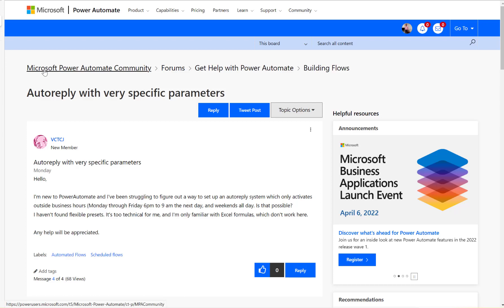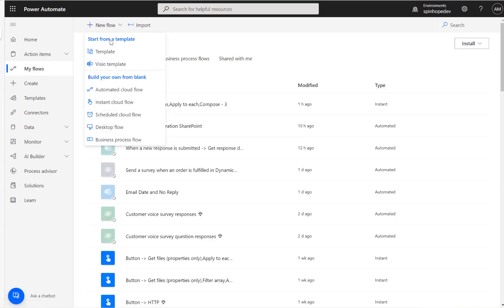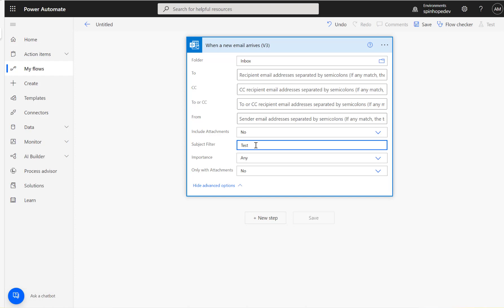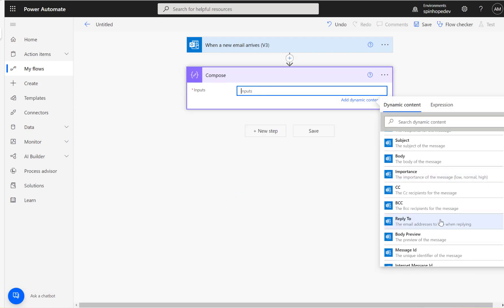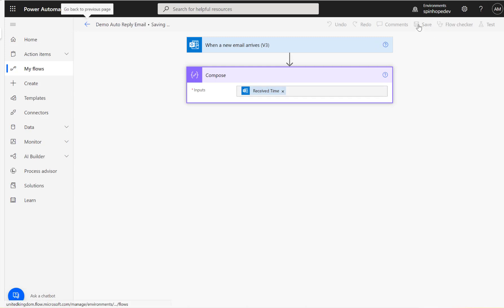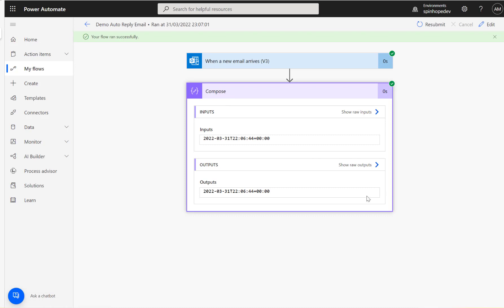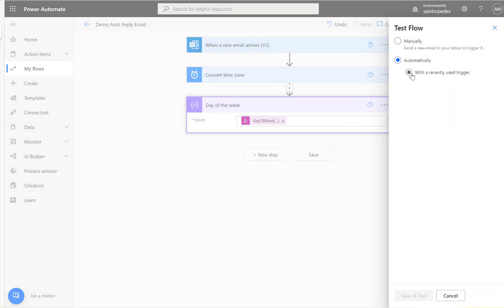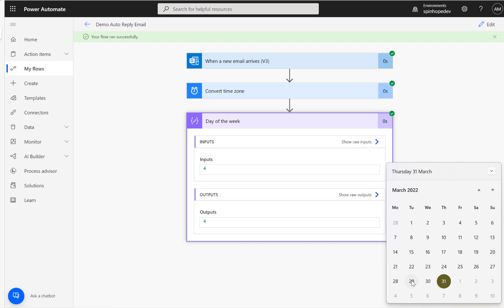Power Automate - How to find outside business hours & notifications?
This video demonstrates how to capture outside business hours and send alert emails.

Expression I used in this video are:

dayOfWeek(utcNow())

formatDateTime(triggerOutputs()?['body/receivedDateTime'],'yyyyMMddHHmmss')

formatDateTime(utcNow(),'yyyyMMdd090000')

formatDateTime(utcNow(), 'yyyyMMdd180000')